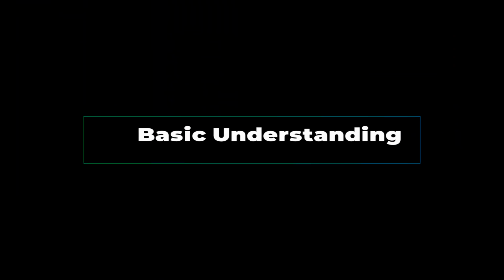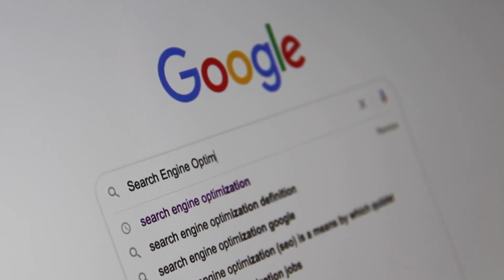Google Ads for Dentists | Beginners Guide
30,000 foot view of Google Ads. Here is everything you need in order to be successful when running ads for your dental practice.

Dawson owns a dental marketing company in Colorado and specializes in Google and Facebook Ads. These Dental Marketing strategies can be replicated and bring similar results for what Dawson has brought his clients. This is an adwords for dentist guide.

0:00 Intro
0:44 Basic Understanding of Google Ads
2:36 How Google Ads Actually Works
4:02 Keywords
6:25 Negative Keywords
7:09 Best Tips
9:03 Conclusion

ABOUT THIS CHANNEL:

Are you wanting to learn how to create a successful dental practice? Are you wanting a dental marketing strategy that leads to new patients calling your practice every day to schedule consults? Then you came to the right channel. Digital Marketing Expert Dawson Wright shows dentists what to do in order to bring in more patients into their dental practice.

On this channel,  I will help you answer the following questions...

How to market my dental practice
How to market my dental practice with Facebook Ads
How to scale my dental practice using Google Ads
How to get patients to come to my dental practice
Dental Marketing Ideas for Dentists

with dentist ppc strategies
These google adword strategies will get you more patinets!

Popular videos for this channel 📹